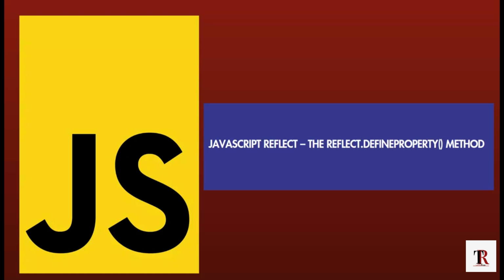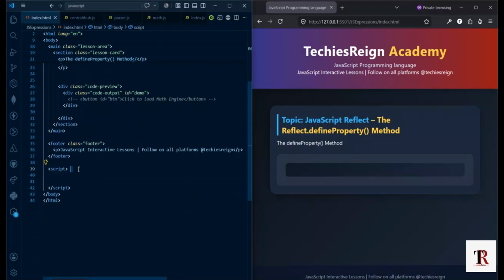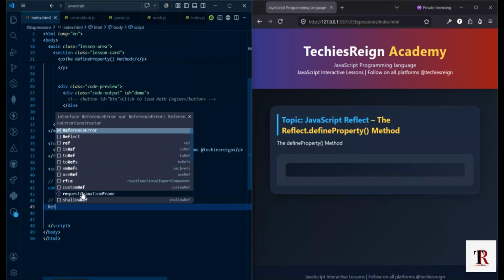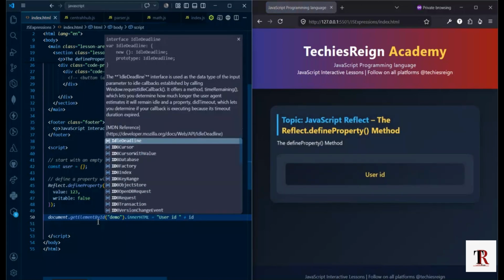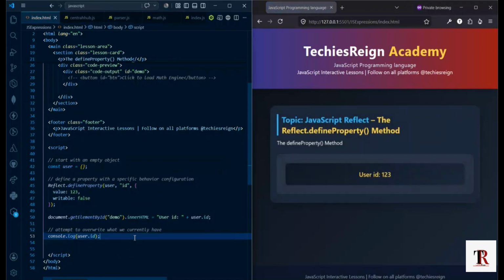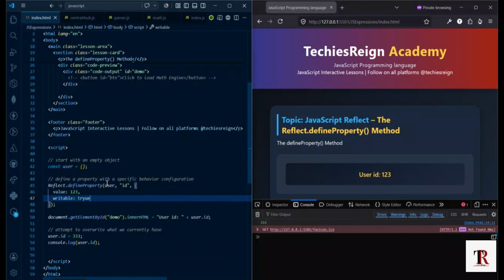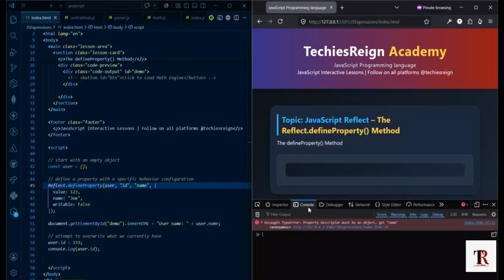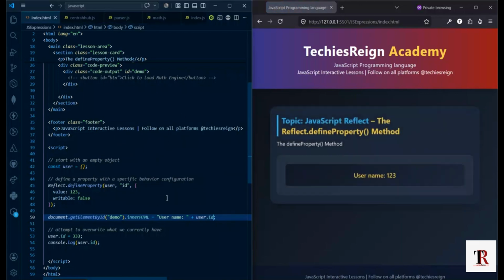JavaScript Reflect - The Reflect.DefineProperty() Method